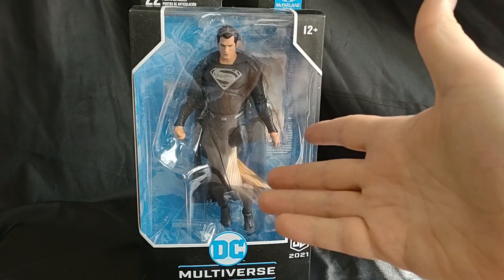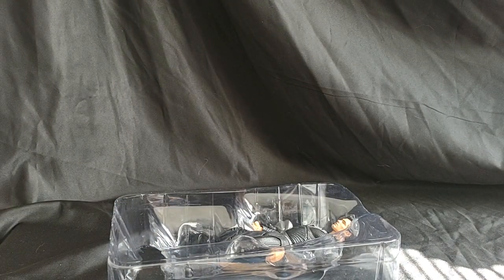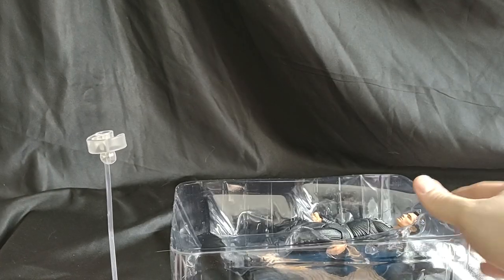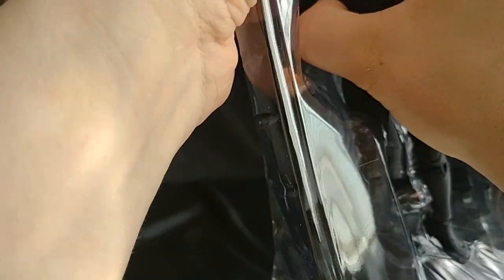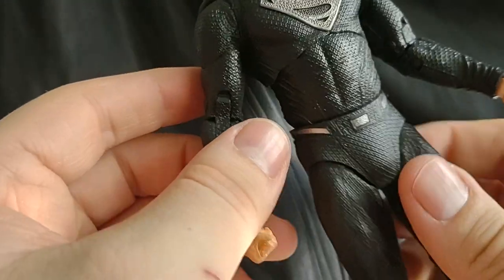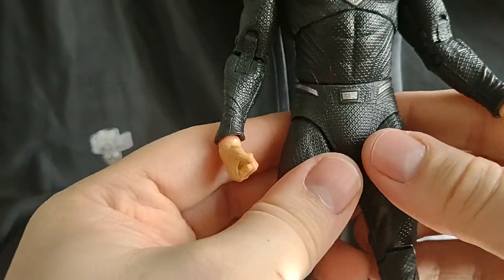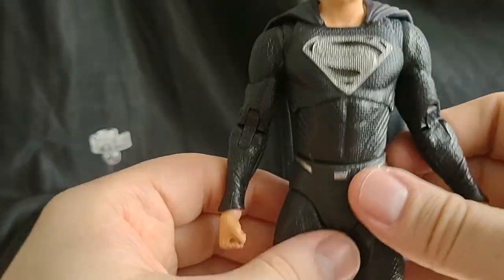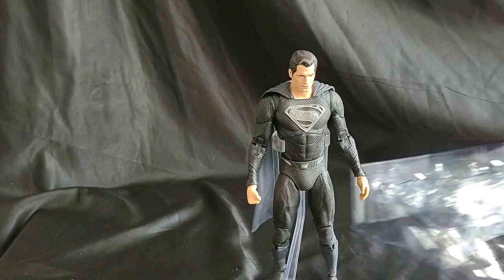McFarlane Toys JL 2021 Superman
Looking at the McFarlane Toys DC Multiverse Justice League 2021 Movie: Superman Figure.